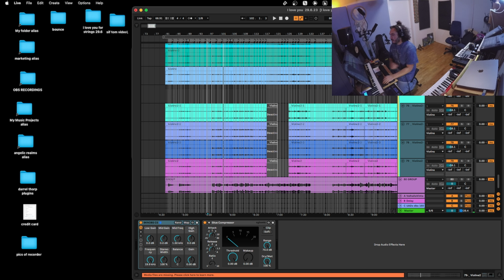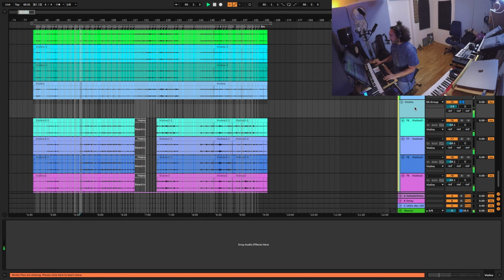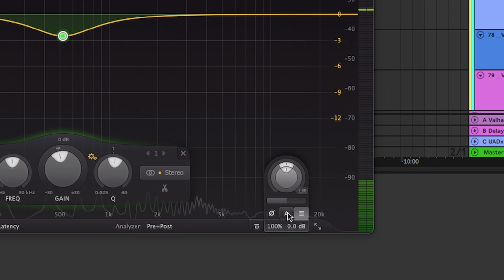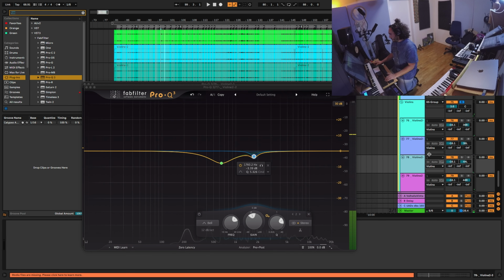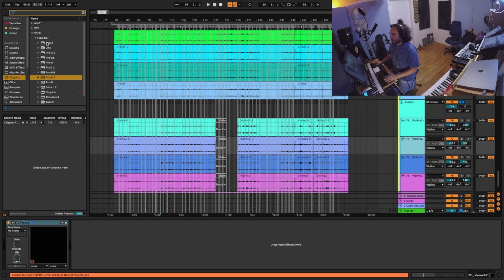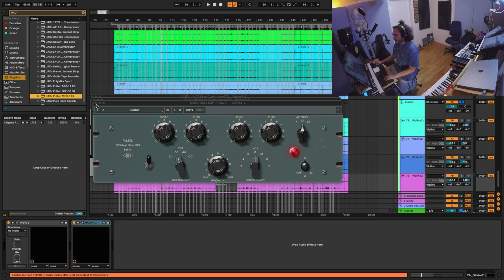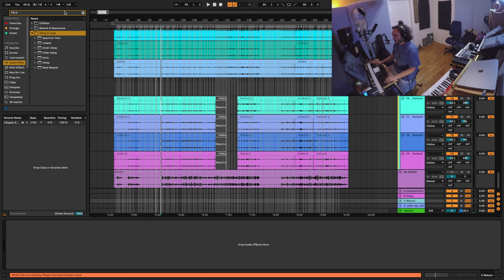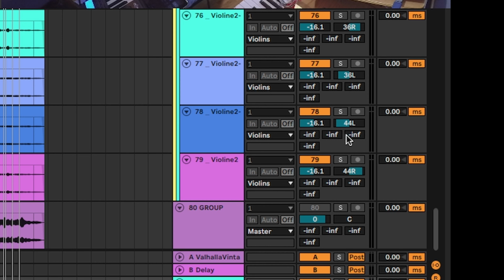Unison Strings Separation | Dip EQ, Color EQ & Haas Effect Techniques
Hello in this video we see how to get a rather natural-sounding separation between unison string quartet.

Discover how to achieve natural-sounding separation in a unison string quartet with our step-by-step guide. In this video, we'll show you techniques using dip EQ, Color EQ, and the Haas effect to enhance the differences between identical instruments, expanding the stereo image and achieving clear separation in your mix.

Parts Covered:
00:00 - 4:00 Dip EQ: Learn how to use dip EQ for precise string separation.
4:00 - 5:00 Color EQ: Add richness and depth to your strings with color EQ.
5:00 - 7:00 Haas Effect: Apply the Haas effect for a wide, spacious sound.
Enhance your string sections and bring out the best in your music production.

Timestamps:

Introduction: 0:00
Dip EQ Techniques: 0:00 - 4:00
Color EQ Techniques: 4:00 - 5:00
Haas Effect Explained: 5:00 - 7:00

Resources:
Haas Effect Plugin
EQ Plugins
Coloring Tools

Enjoy the video and remember, creation is what it's all about.

Musical Creation 2023
Tom Allon